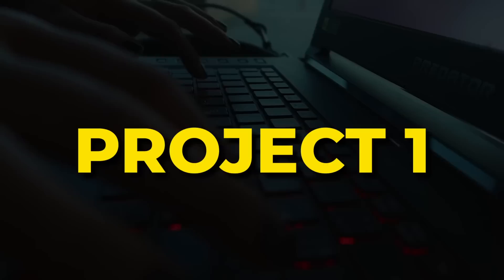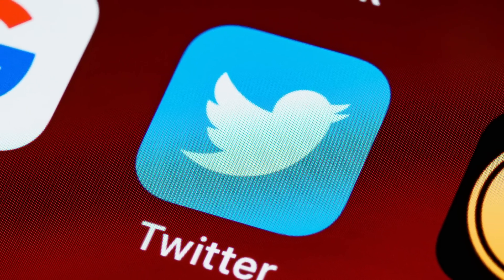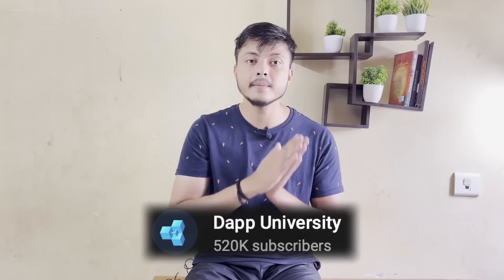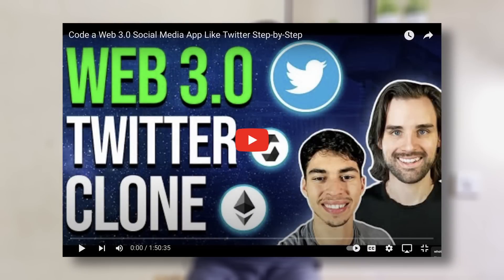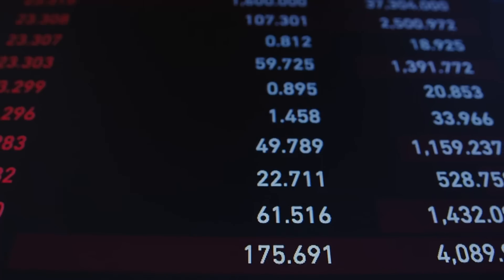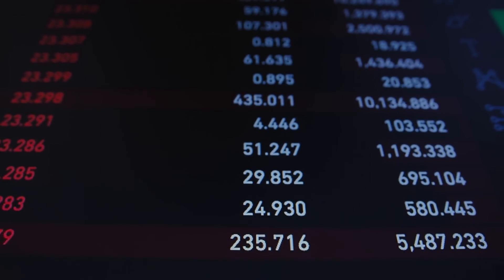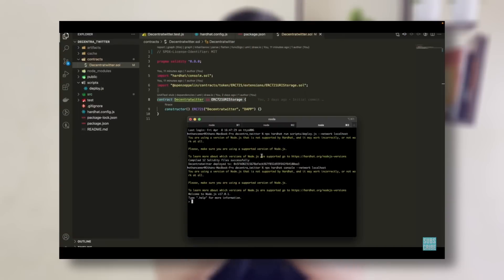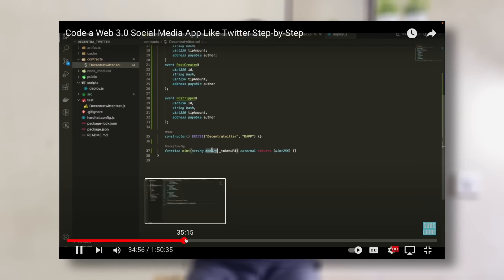Projects for Placement | How to Create Advance level project as a beginner within a week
I have described in the video that How you can make the project as a beginner. If you are afraid of projects then this video will definitely makes sense for you❣️